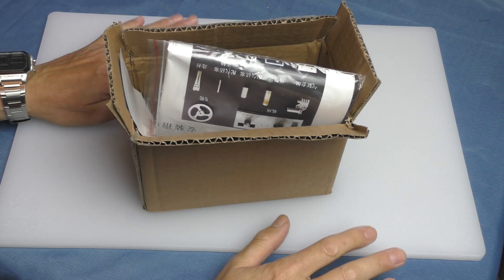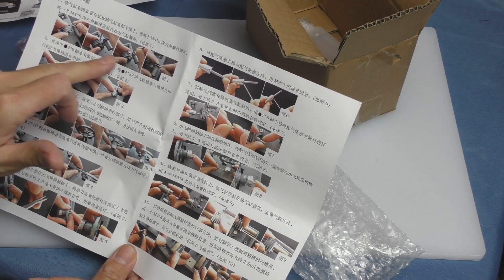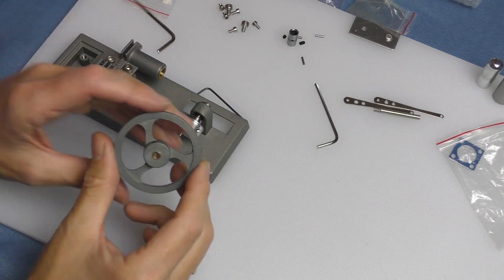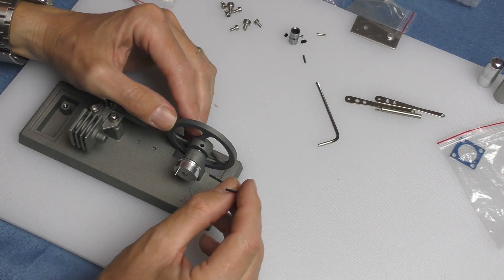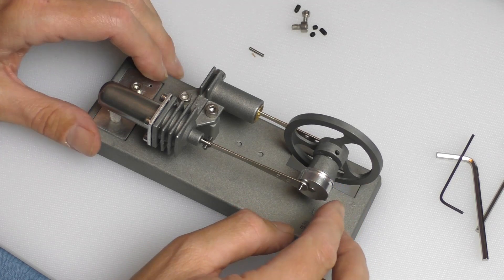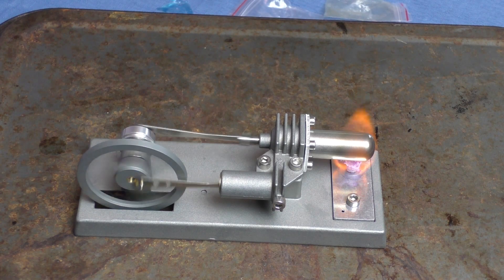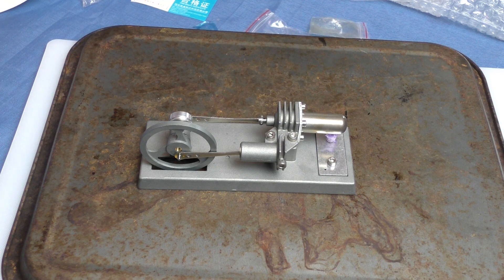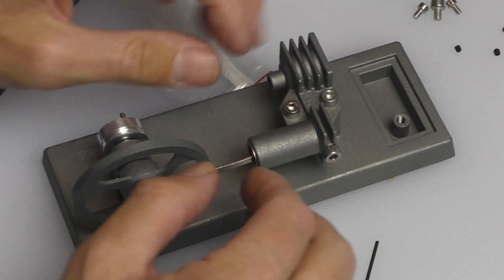Just £20 AWESOME EBAY Stirling Engine build video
A fantastic Stirling Engine kit from Ebay for £20.  Build video and first run on methylated spirits.